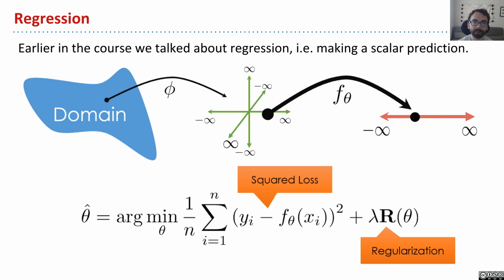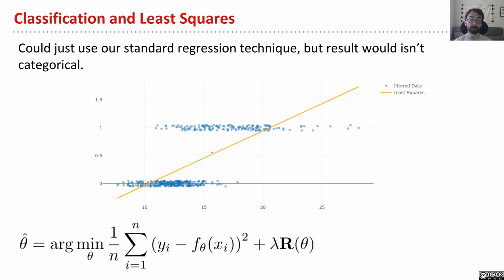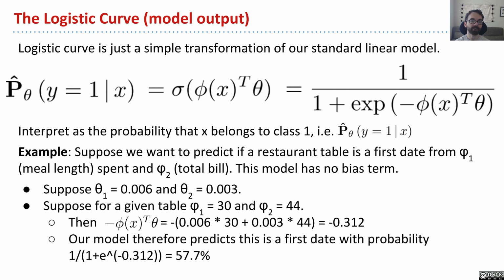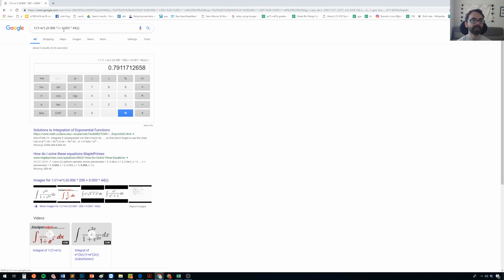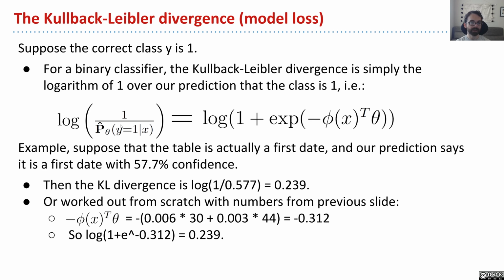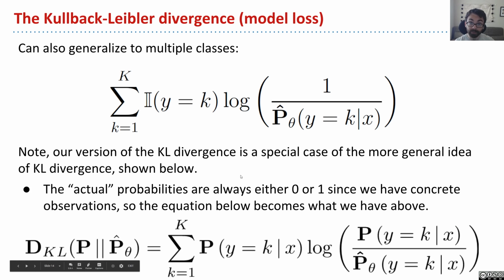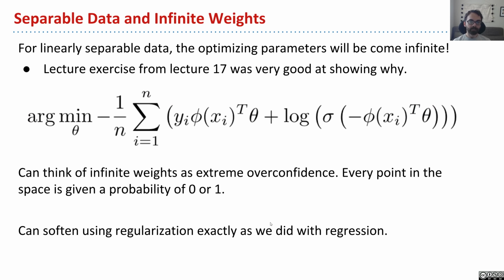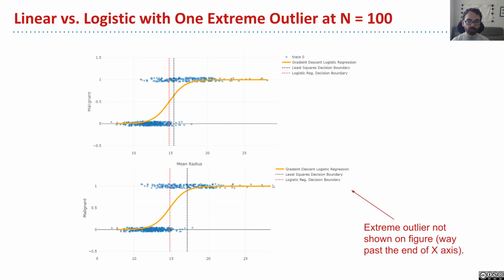DS100 Fall 18 Lecture 17 and 18 Logistic Regression and Classification Review